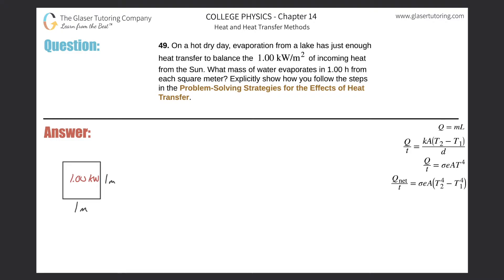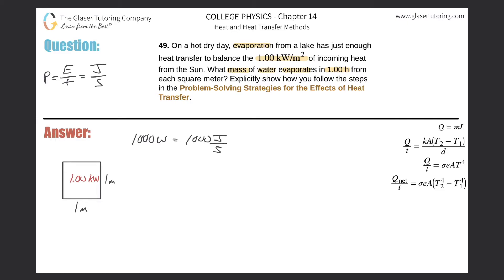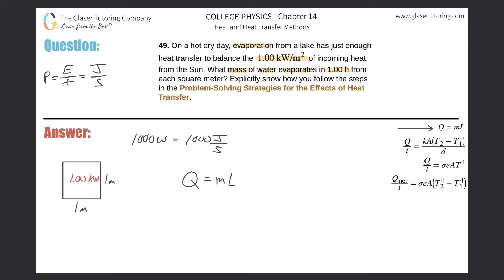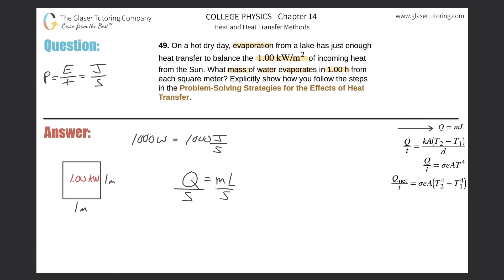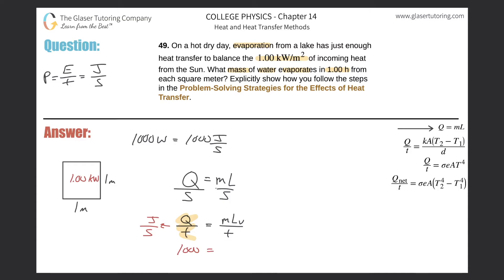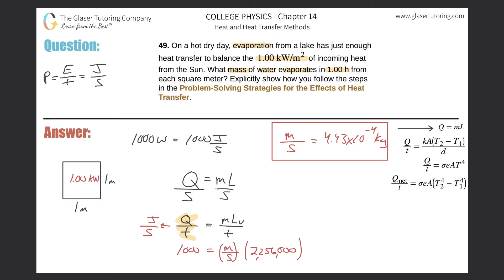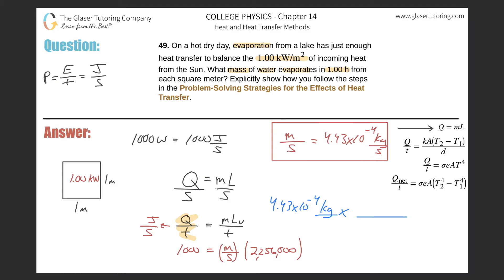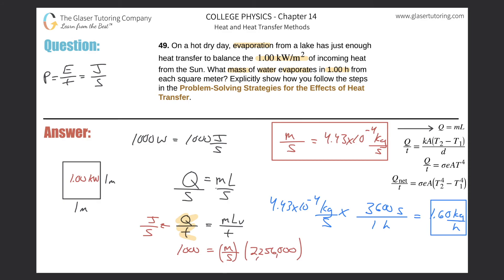14.49 | On a hot dry day, evaporation from a lake has just enough heat transfer to balance the 1.00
On a hot dry day, evaporation from a lake has just enough heat transfer to balance the 1.00 kW/m2 of incoming heat from the Sun. What mass of water evaporates in 1.00 h from each square meter? Explicitly show how you follow the steps in the Problem-Solving Strategies for the Effects of Heat Transfer.